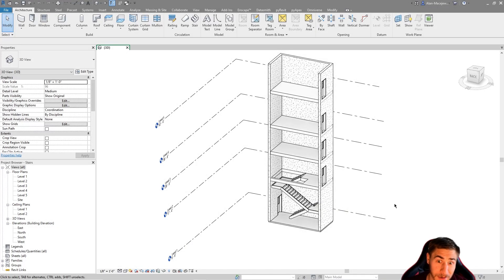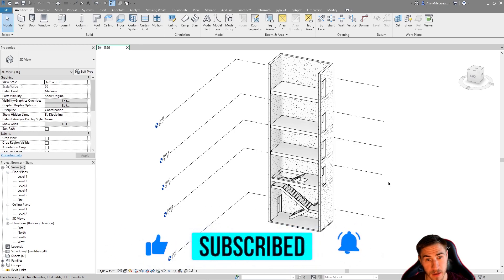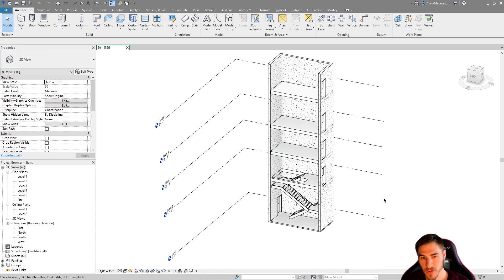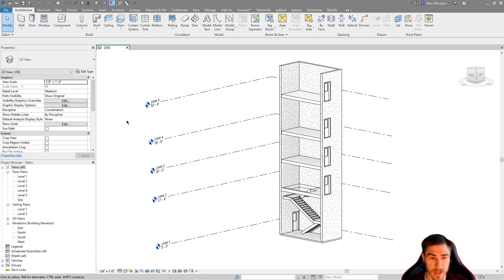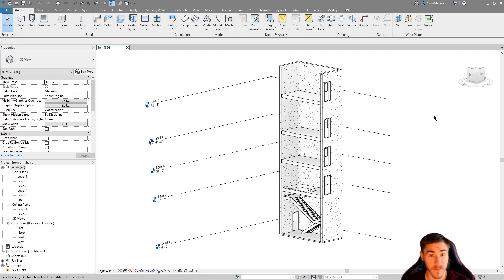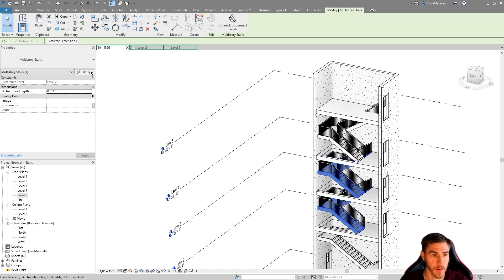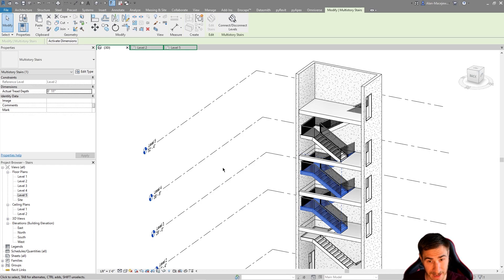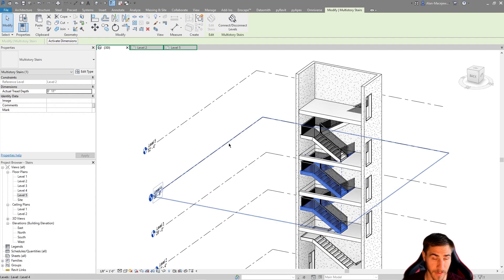Multistory Stairs: Everything You Need to Know | Revit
In this video, we look at modeling multi-story stairs. This can be an easy way to model a ton of stair levels at once. We dive into all the nuances of them, where to use them, and where not to use them.